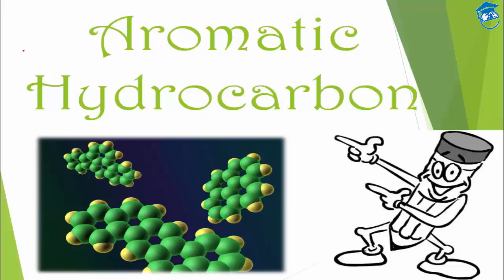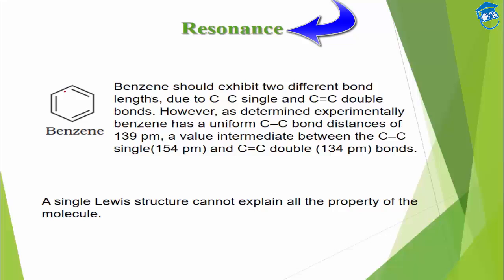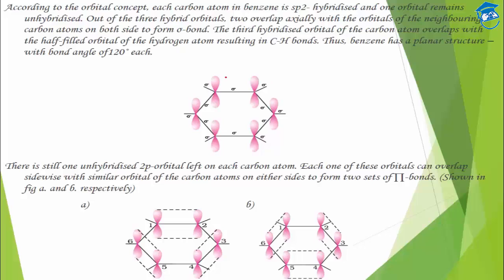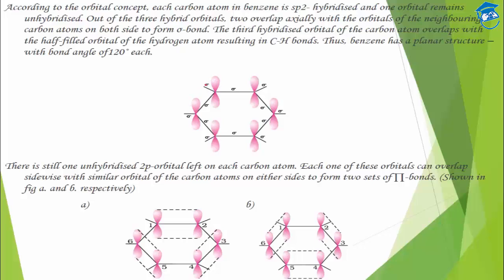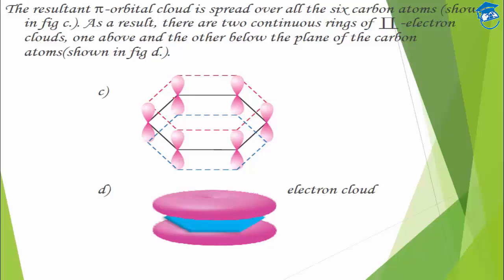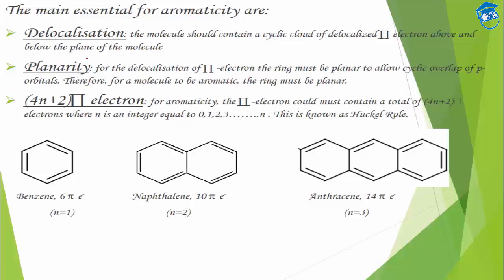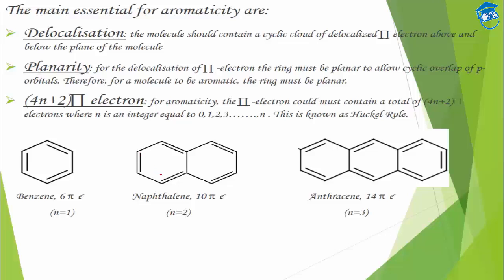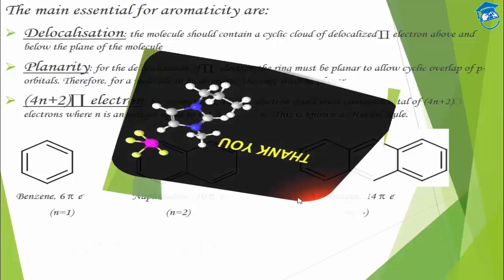Organic Chemistry Grade 11 | Aromatic Hydrocarbon | Resonance Structure of Benzene | Lecture 31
- Aromatic Hydrocarbon
- Resonance
- Resonance Structure Of Benzene
- Kekule Structure
- Dewar Structure
- Resonance Energy
- Electron Cloud
- Aromaticity
- Cyclopentadienyl Anion
- Essentials for Aromaticity